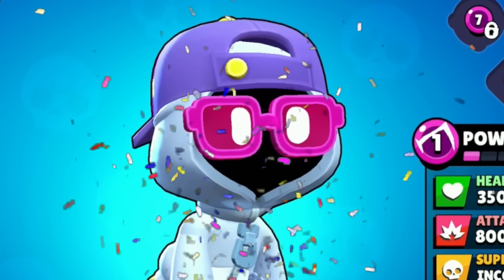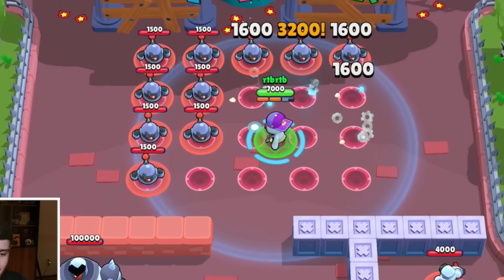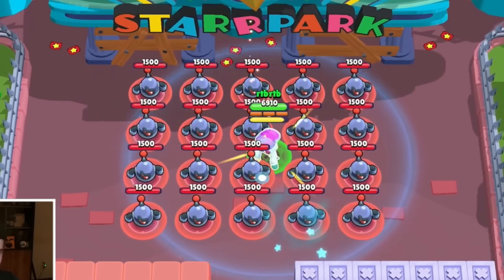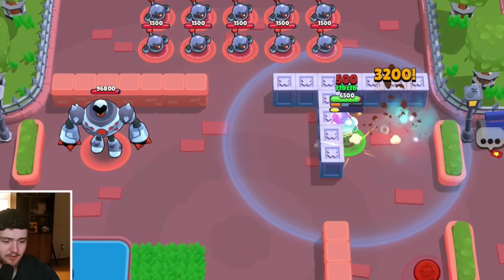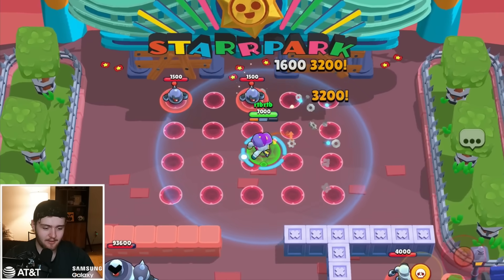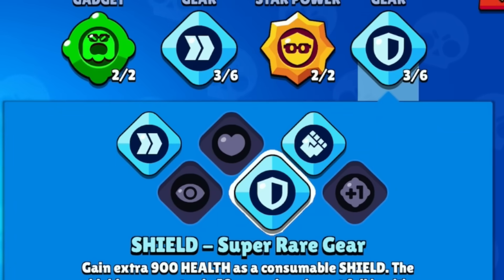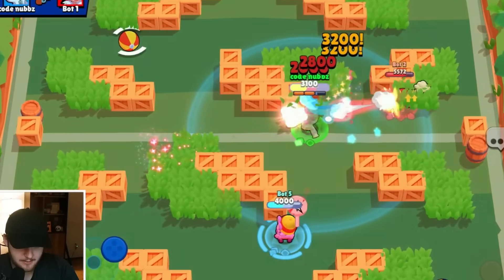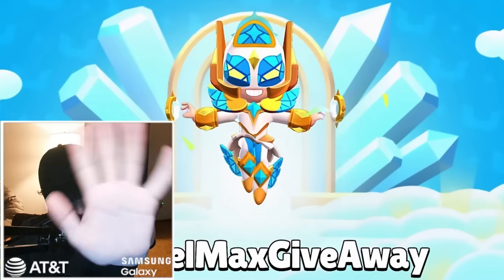I Maxed out Shade and it feels like cheating…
Maxed out Shade has INFINITE Speed...